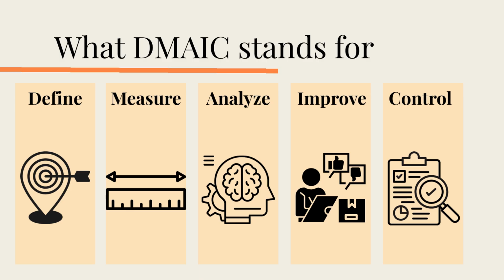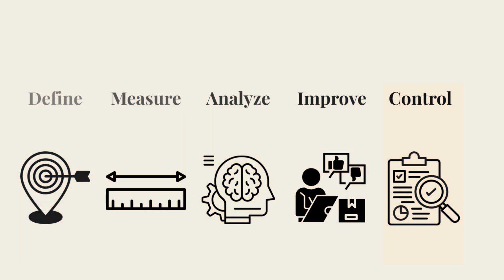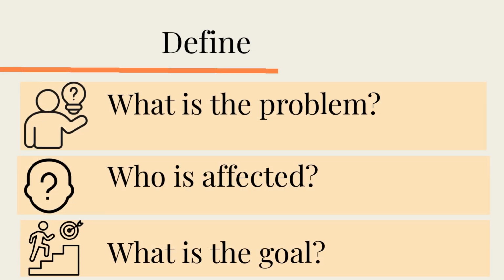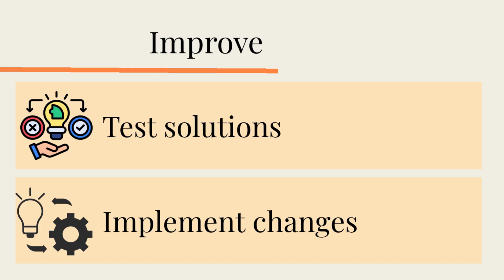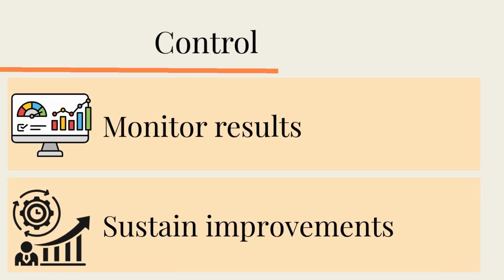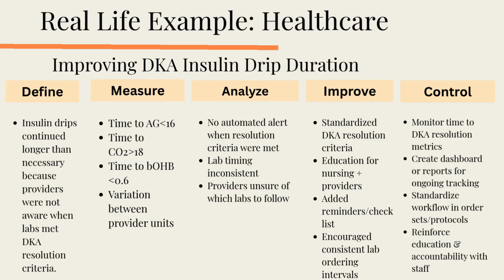DMAIC Made Simple: Real Healthcare Example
💡 **Free Mini-Audit Available**
Struggling with your A3, 5 Whys, Fishbone, or another project document? As a certified Lean Six Sigma Black Belt with 15+ years in hospital projects, I offer a **limited number of free high-level mini-audits** each month. Submit your document and receive actionable feedback + suggestions within 72 hours. → Interested? Submit the form below:

Learn how DMAIC works in real healthcare settings with a simple, practical example.

In this video, I break down the DMAIC framework step by step:
- Define
- Measure
- Analyze
- Improve
- Control

You’ll also see a real-life healthcare example focused on improving DKA insulin drip duration, making this easy to understand and apply in your own work.

This video is perfect for:
- Healthcare professionals
- Quality improvement teams
- Program managers
- Beginners learning Lean Six Sigma

If you're new to process improvement or want a clearer way to approach your projects, this will help you get started.